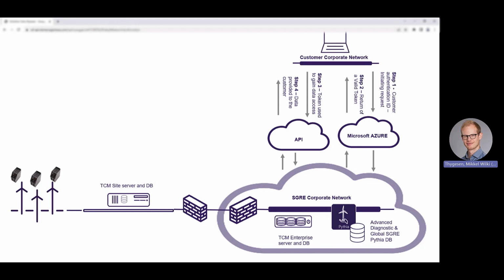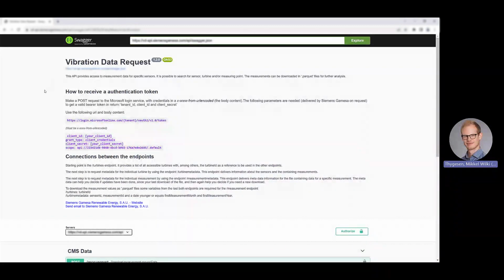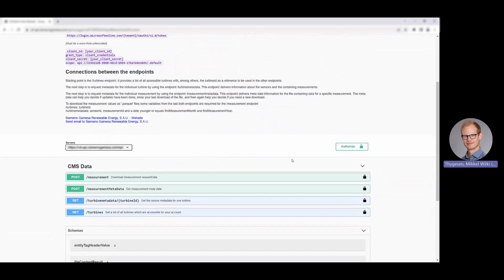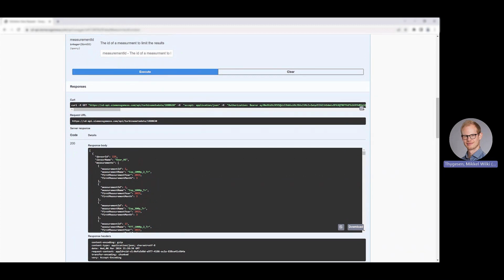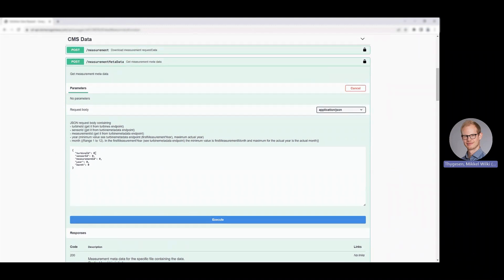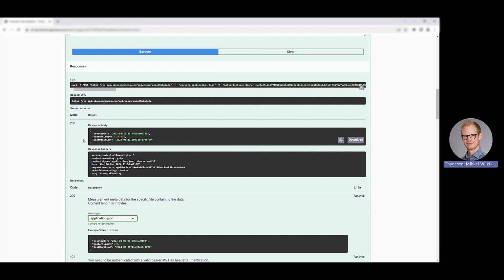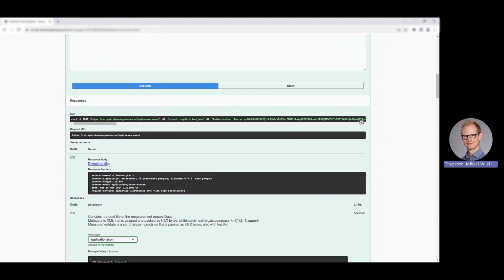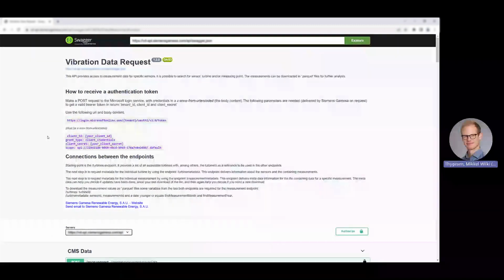Vibration Diagnostics Data Access Training